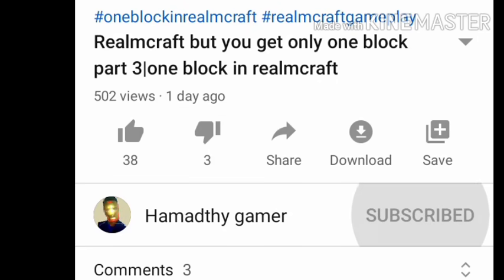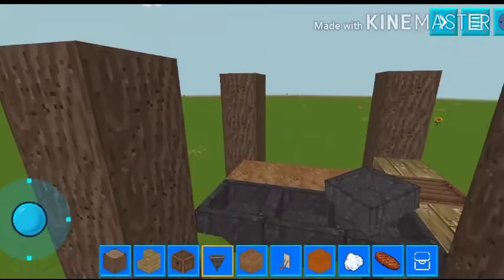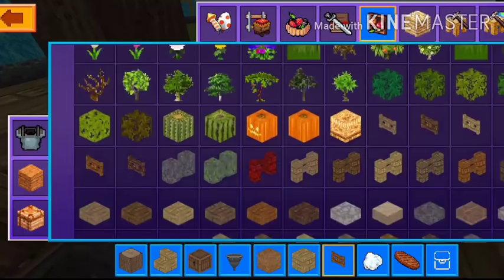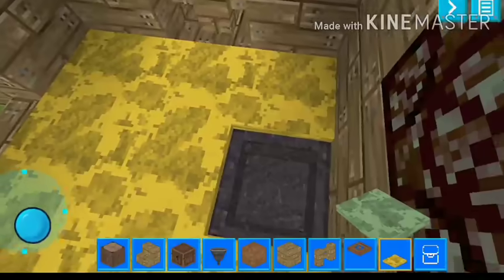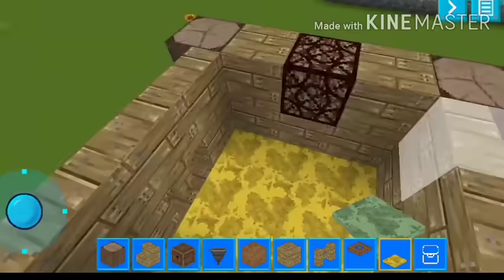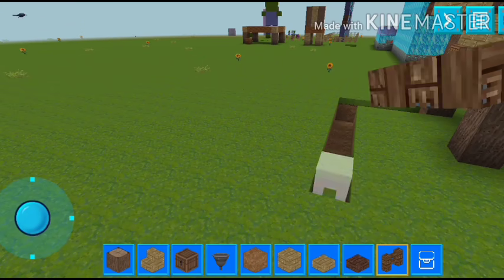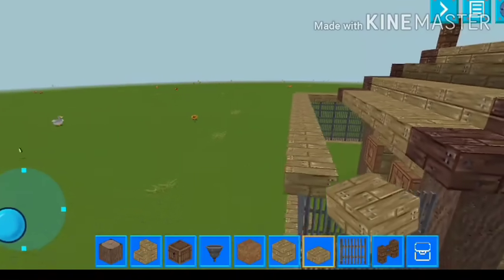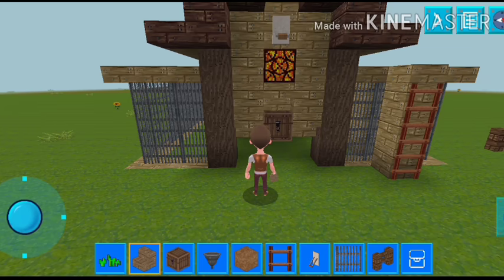How to make automatic chicken egg farm in realmcraft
Hello friends!!
     In this video I am going to show you that how to make automatic chicken egg farm in realmcraft.The video is going to be very interesting so watch it till end and don't skip even one second.

Must try this game.

ABOUT ME:
     Dear friends,I cannot tell you my name right now but I can tell you that I live in Pakistan.

About channel:
       This is gaming channel in which I upload  about Realmcraft game and I try my best to satisfy you!!

/hamadthy/

Topic:
  how to make chicken farm in realmcraft
 automatic farm in realmcraft